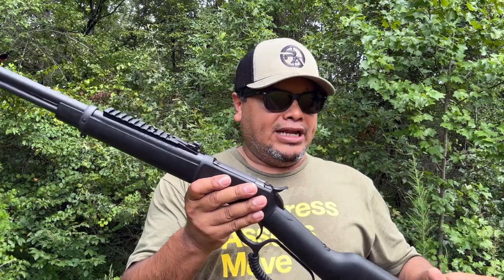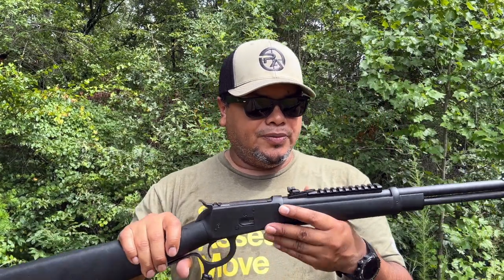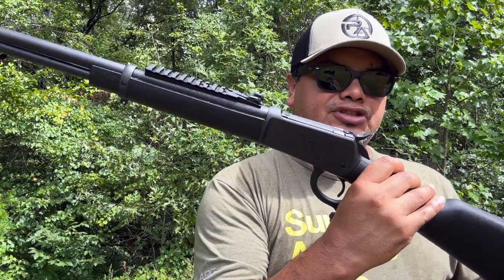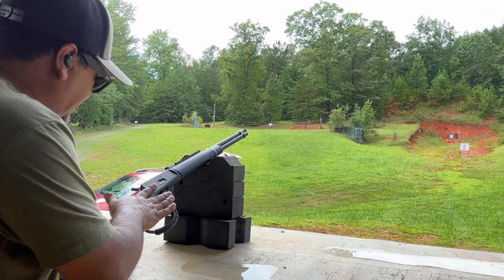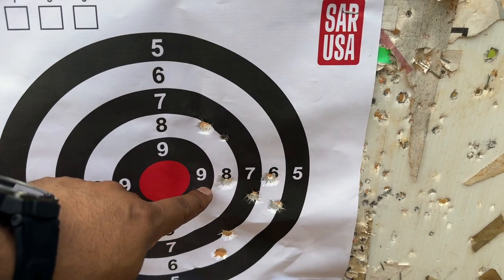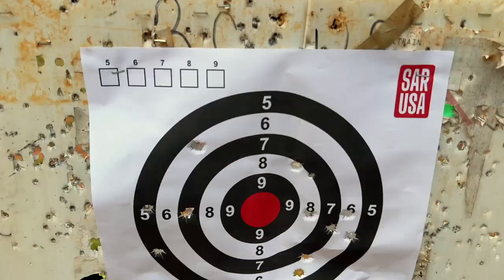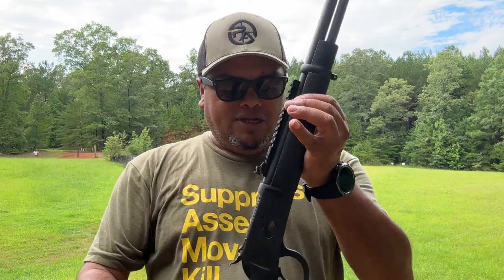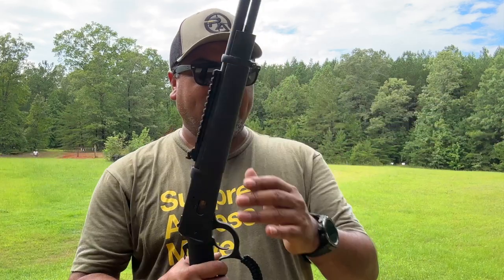R92 lever action rifle .357/.38 special | ROSSI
An ideal truck or saddle rifle, the 16-inch barrel R92 Triple Black carbine is designed to resist the worst of elements. The stock and forend are wood painted with a durable all-weather black on black splatter paint. All metal parts are coated with black Cerakote finish for extreme durability.
The rifle comes with an aluminum Picatinny rail to accommodate a red dot optic or scope and includes an adjustable rear peep sight for those who favor open-sight shooting. The R92 Triple Black comes chambered in .357 Mag or .44 Mag and a threaded barrel giving the option for a suppressor or muzzle break.
Caliber - 357 MAG / 38 SPECIAL +P
Capacity - 8 Rounds
Front Sight - Drift Adjustable
Rear Sight - Peep Hole Sight on picatinny rail
Action Type - Lever Action
Barrel Length - 16.50 In.
Overall Length - 33.70 In.
Overall Height - 7.80 In.
Overall Width - 1.50 In.
Overall Weight - 97.80 Oz. (Unloaded)
Twist Rate - 1:30" RH
Grooves - 6
Stock Material - Wood
Frame Material - Alloy Steel
Frame Finish - Black Cerakote
Barrel Material - Alloy Steel
Barrel Finish - Black Cerakote
Safety - Thumb Safety

TACPACK - "CAROLINAEDC" get free grab bag